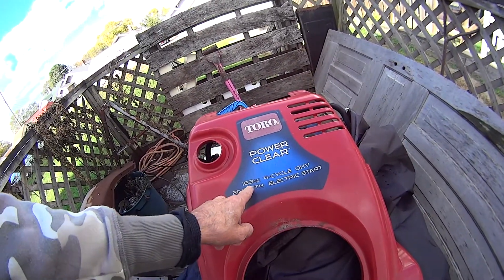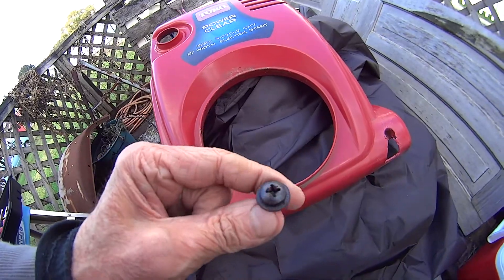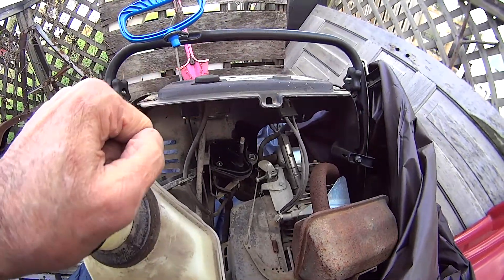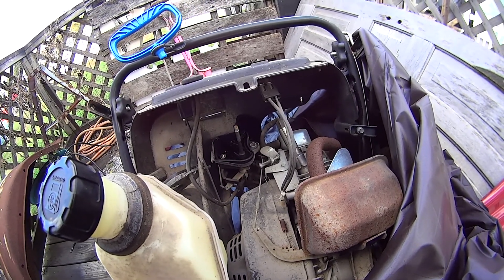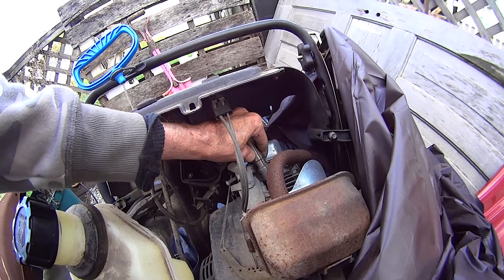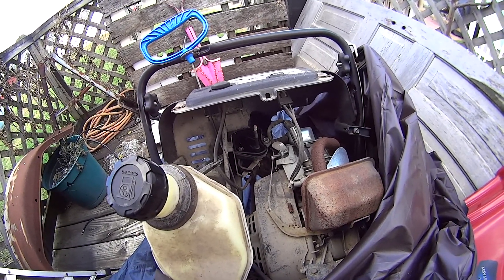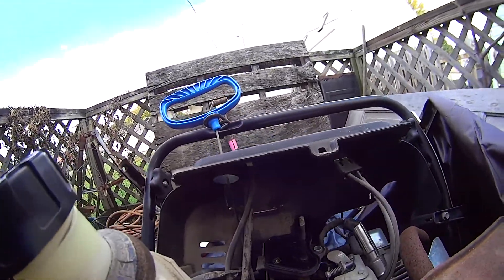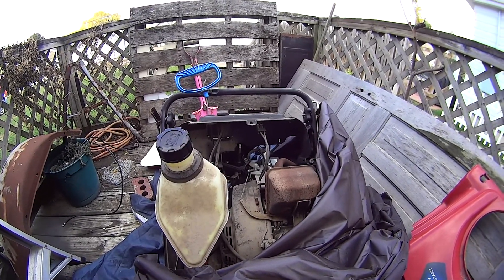Going into the Snow Power TORO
Struggling again today and yesterday.